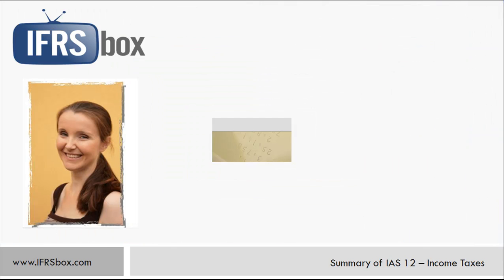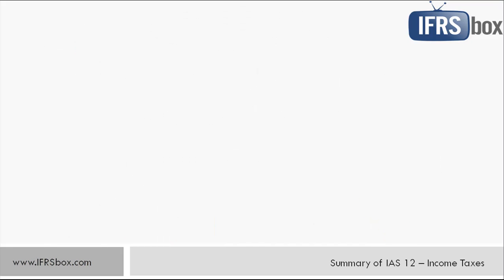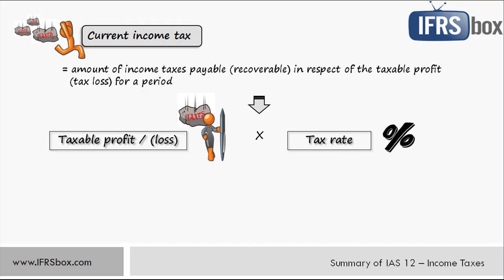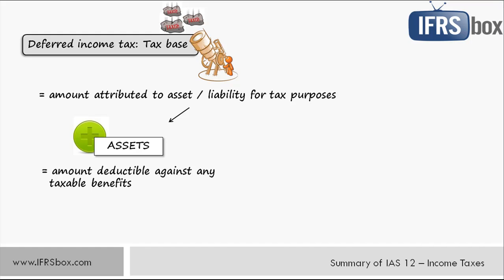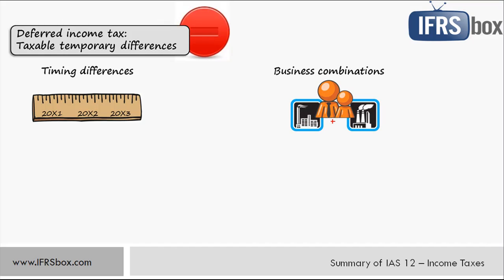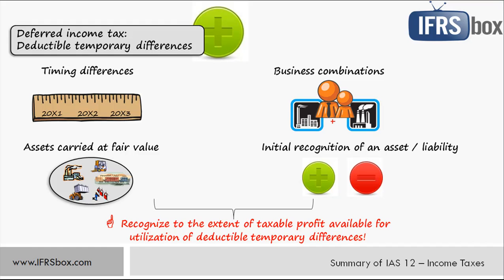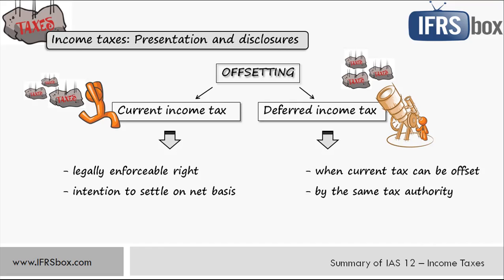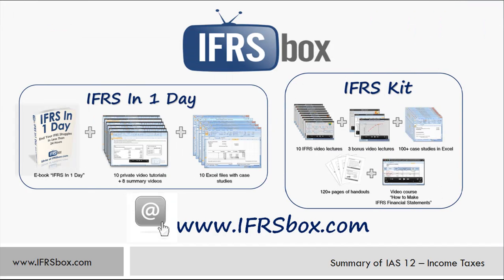IAS 12 Income Taxes - updated video link in the description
This is just the short executive summary of IAS 12 and does NOT replace the full standard - you can see the full text on IFRS Foundation's website.